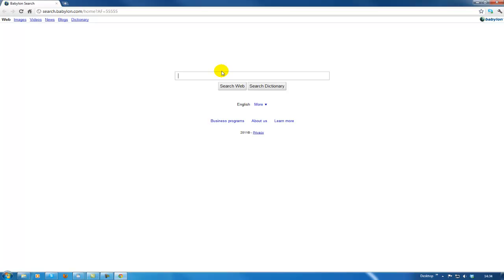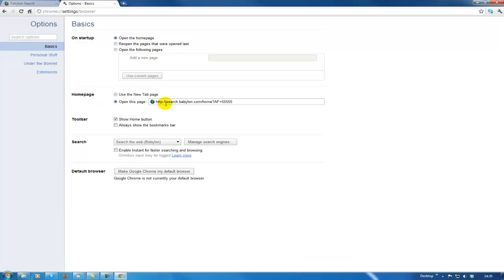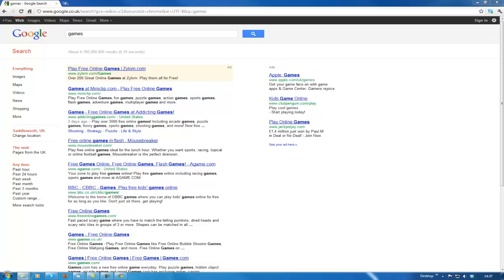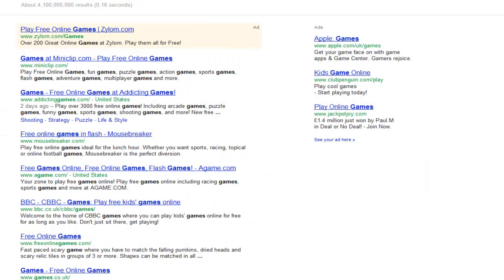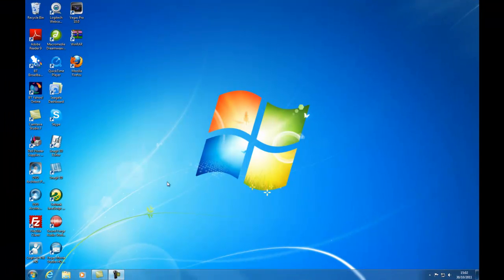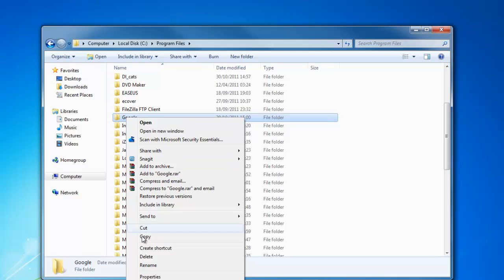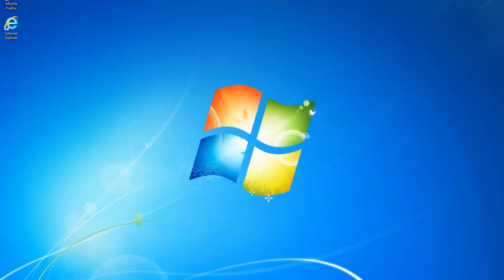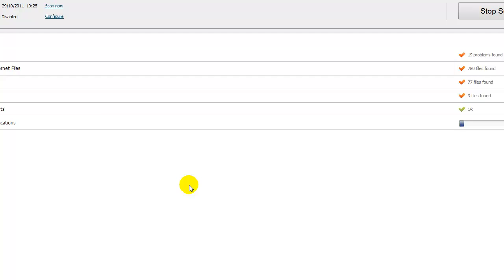How to remove babylon from Google chrome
More Videos How to remove Babylon :
How to remove babylon from Google chrome step by step video tutorial will show you how to completely remove babylon toolbar from Google chrome and restore it to its original settings and clean the malware from your computer.

This video was created by Jose Nunes From MarketingVideoDiy.com to help you remove babylon from your pc.

To remove the registry left from the malware application and prevent it from coming back, you also need a registry cleaner scan fix and remove.

Below is my affiliate link, if you'd like to support us it will not cost you any more buying from my affiliate link but it will support me in creating more how to videos in future:

Please post your comments below if it works or not.

Thanks
Jose